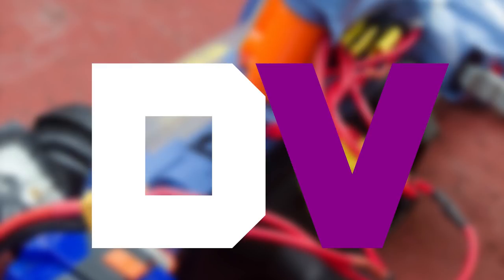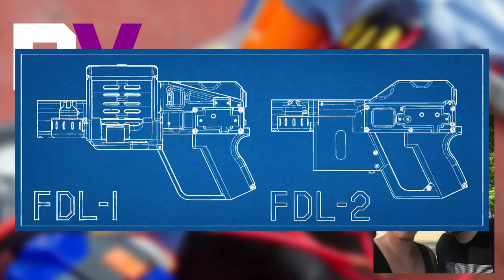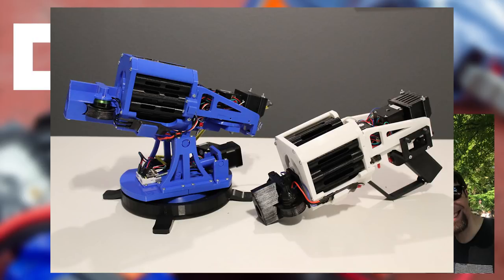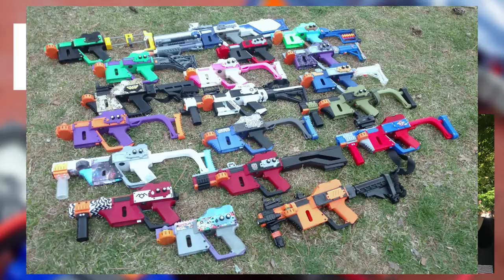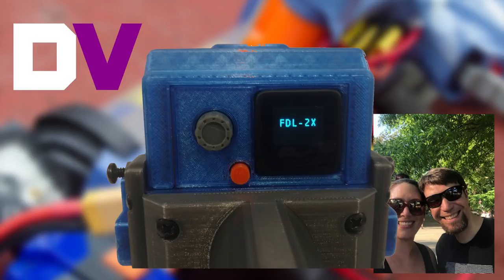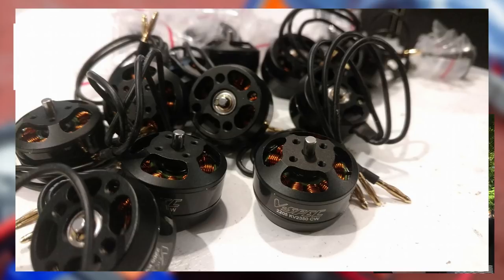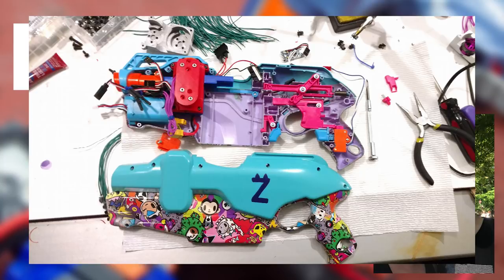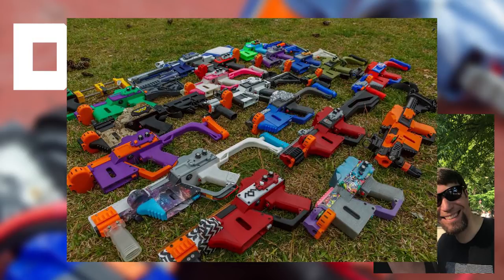DV Tests Podcast #10: Project FDL